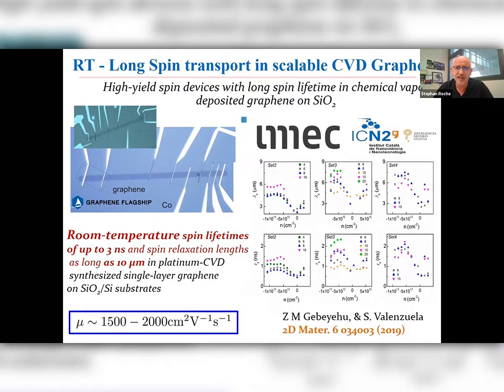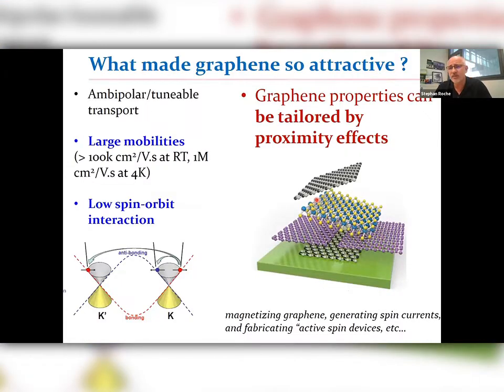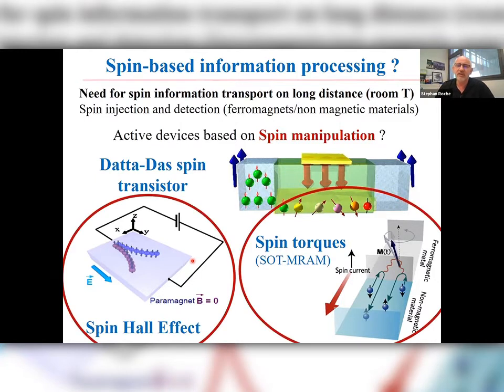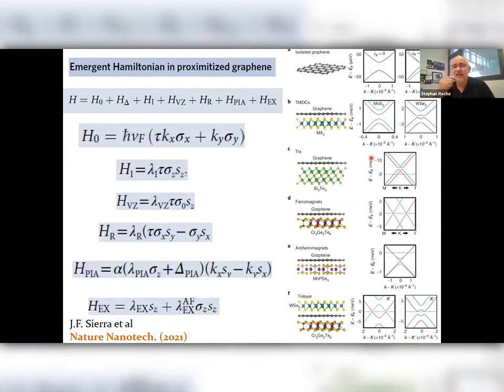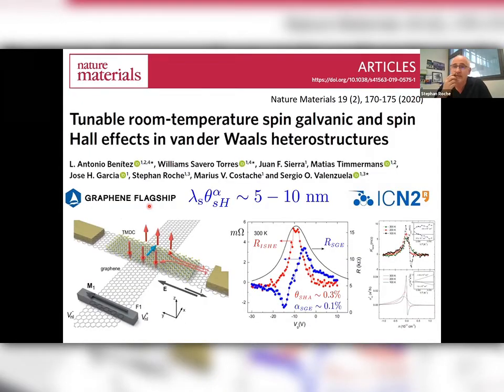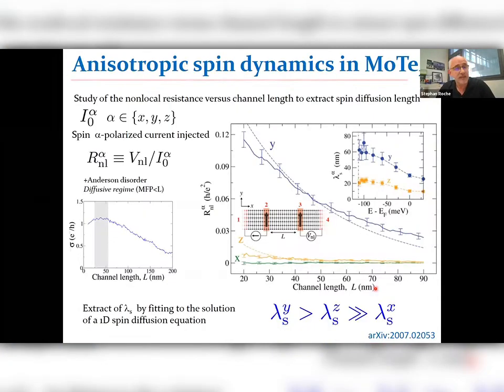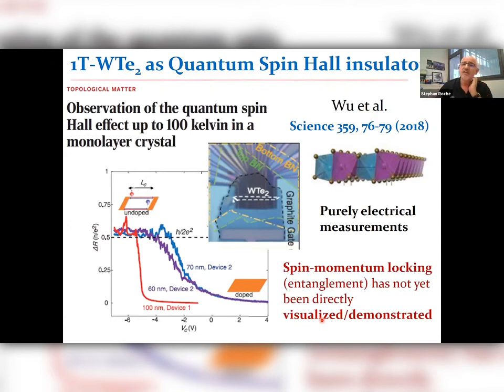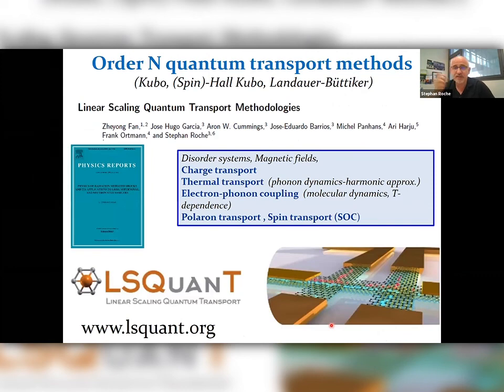Stephan Roche, Institució Catalana de Recerca i Estudis Avancats, Spain - TMAG2020- BA-02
BA-02 -Towards van der Waals Heterostructures-based Spintronics (invited)